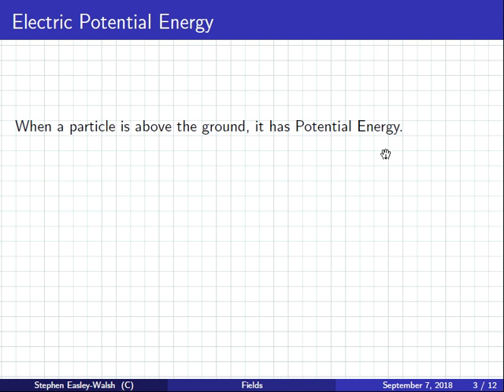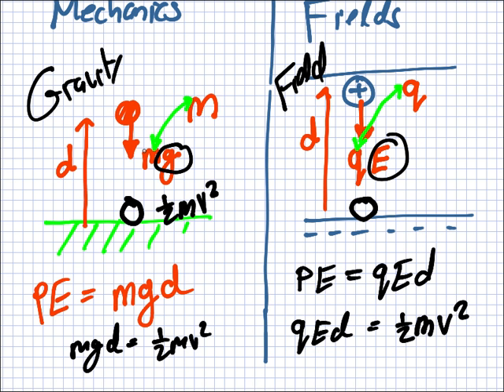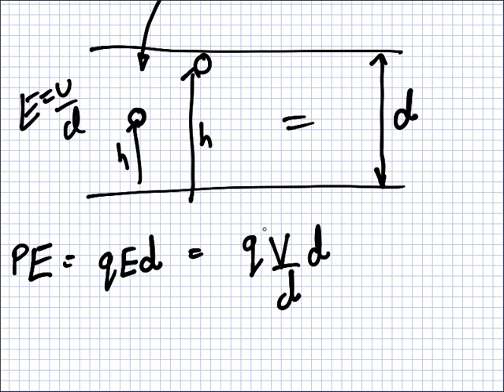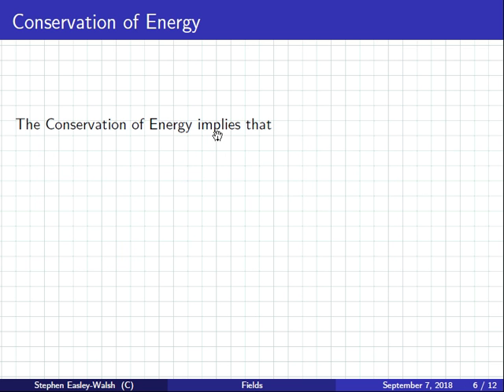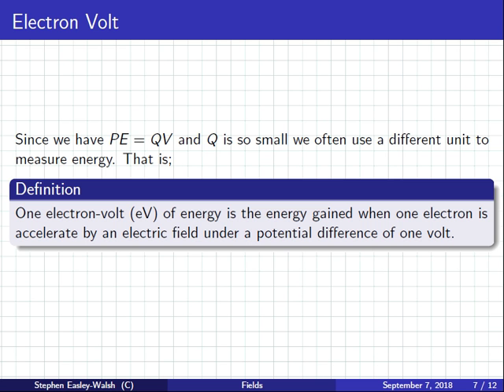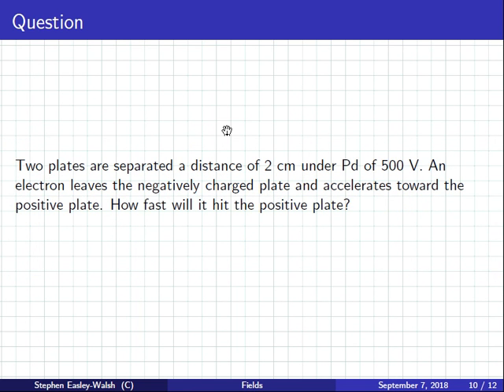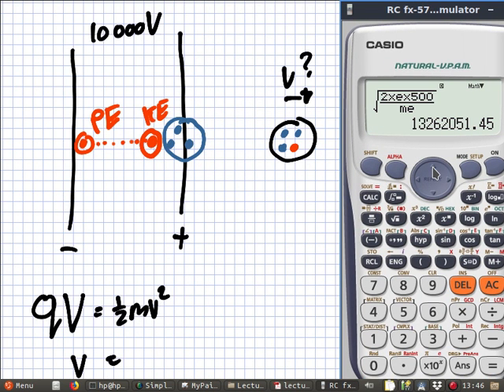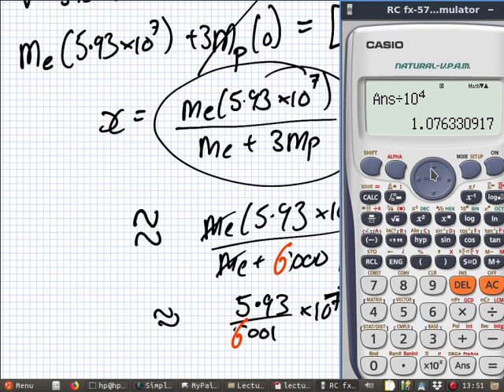Physics | 1819 Intake 1 | Lesson | Electric Field Potentials | 11-02-2019